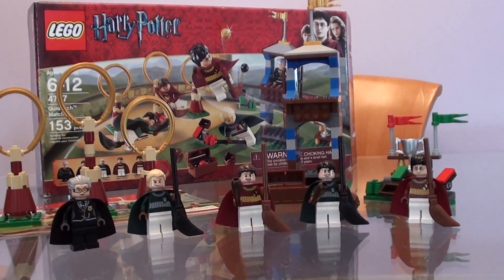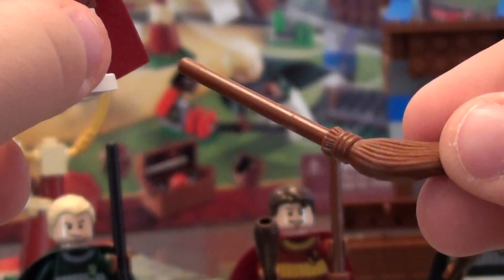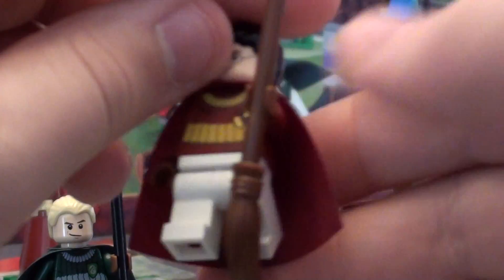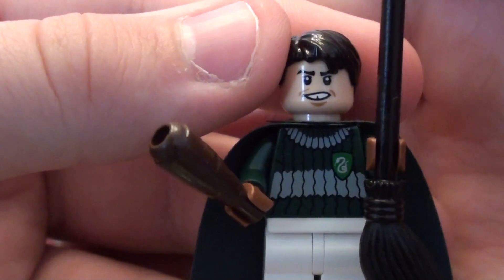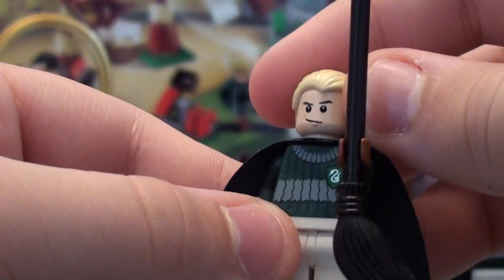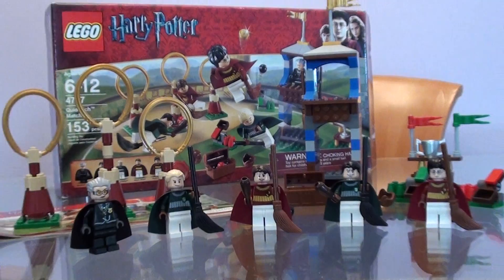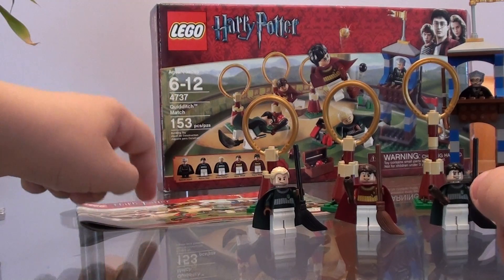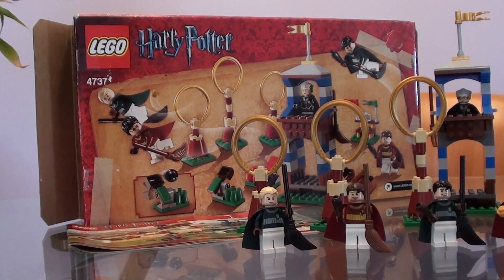Lego Harry Potter Qudditch Match Review